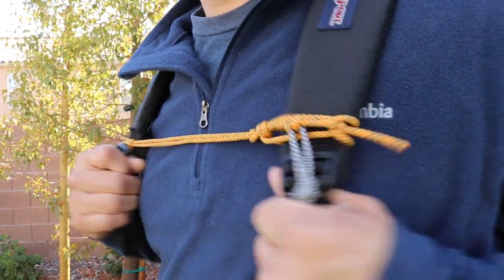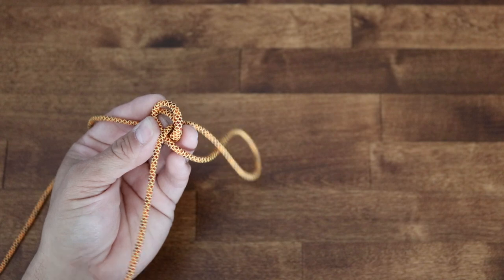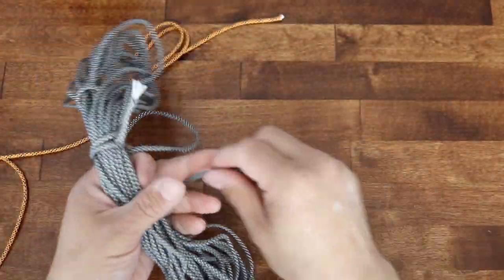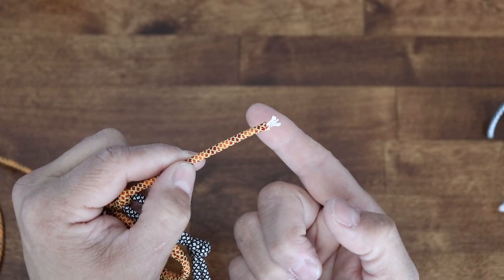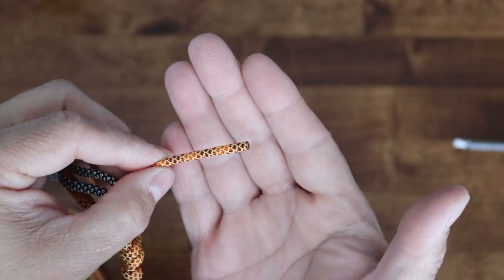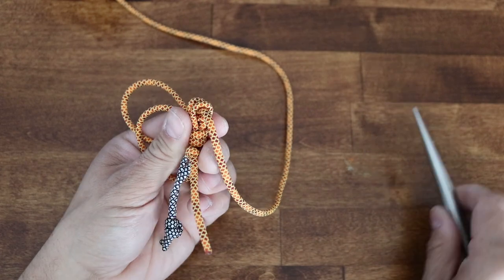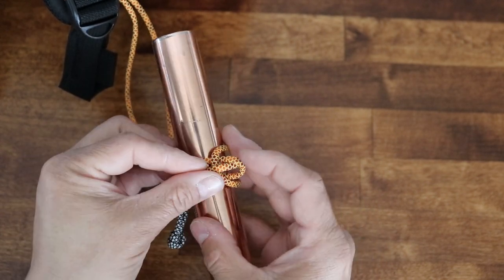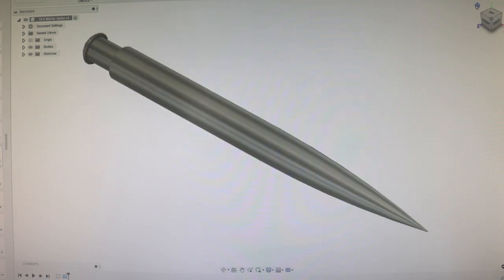Tie Sternum Straps for Back Packs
This knot is based off the bowline. To learn more about the knot check out this video, It works great for backpacking, hiking and camping.